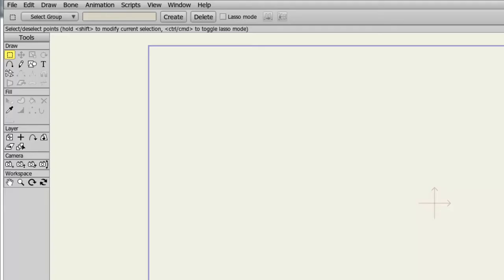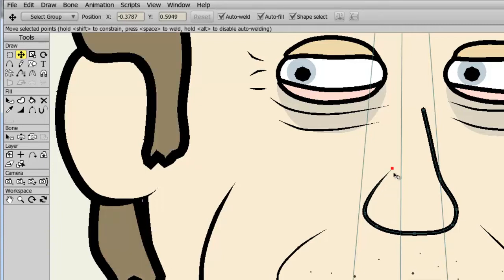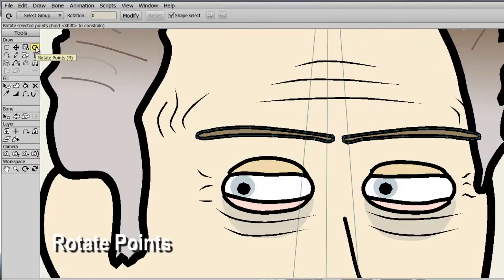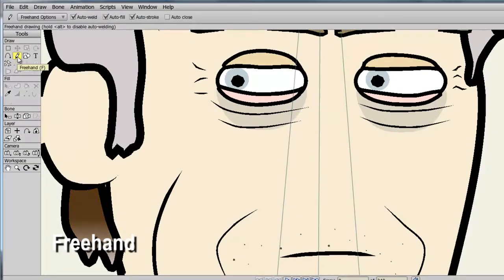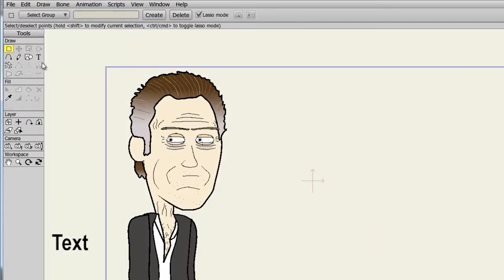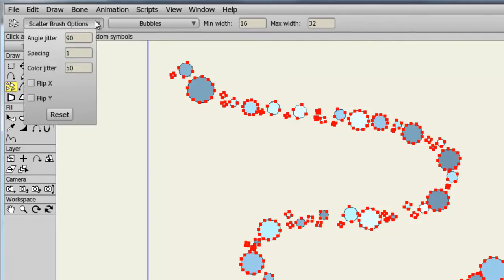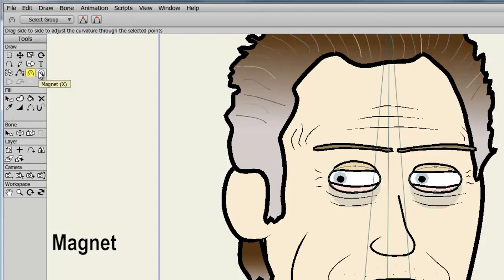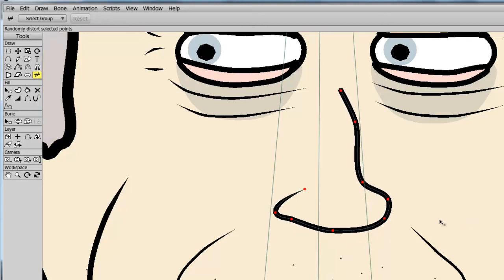Anime Studio 9 & 9.5 Pro Tutorial - Advanced Drawing Tools